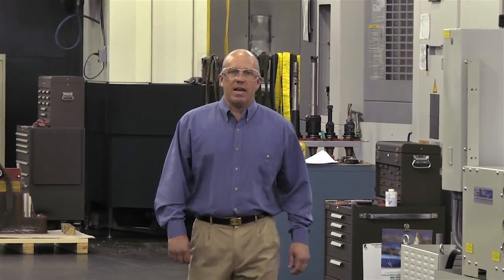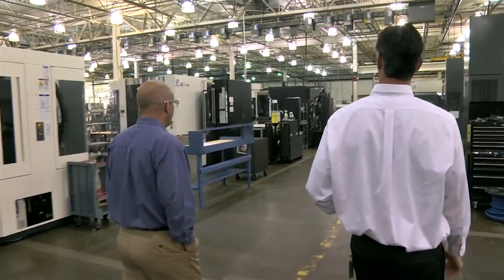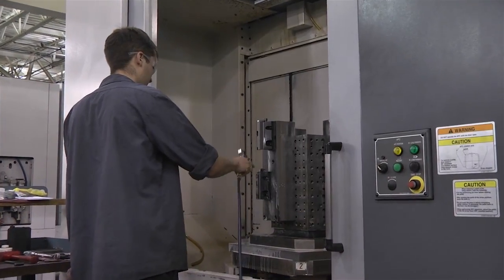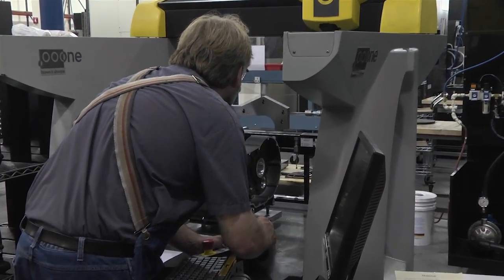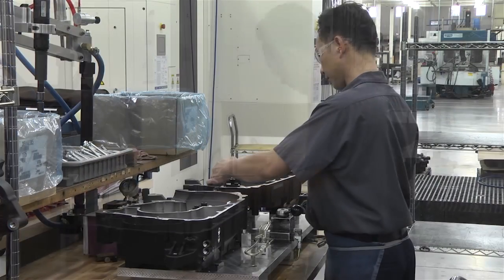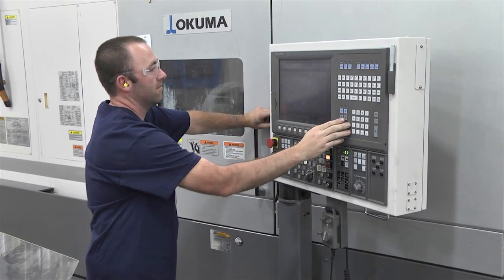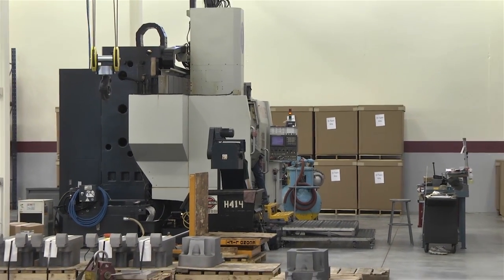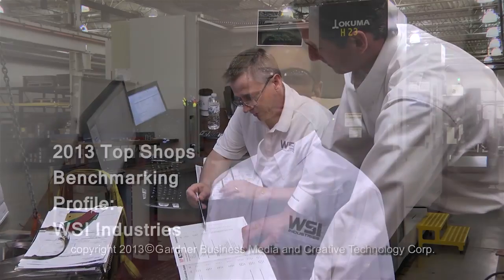Top Shops 2013: WSI Industries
Our Shopfloor Practices Honors Program winner for 2013 thoughtfully considers the best shopfloor practices to support its advanced machining capabilities.